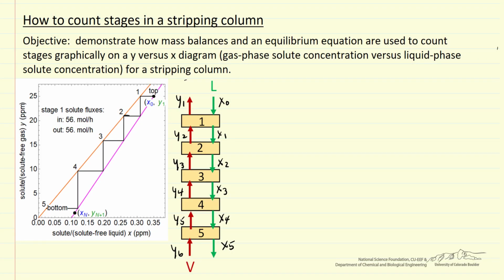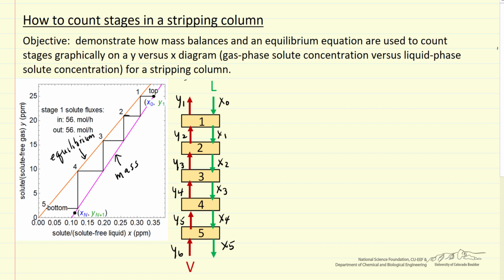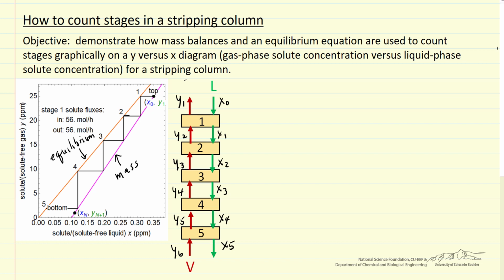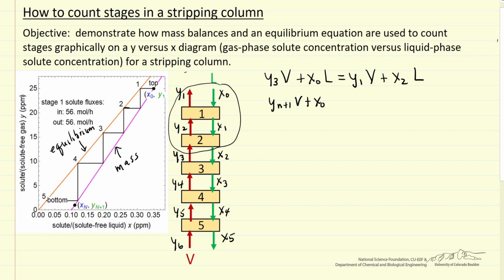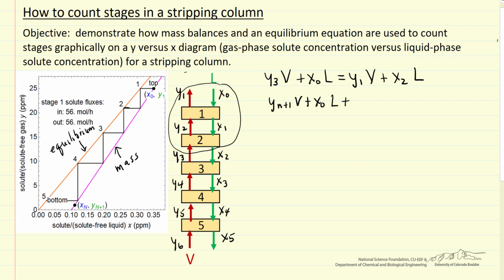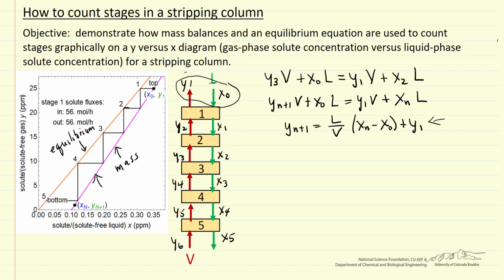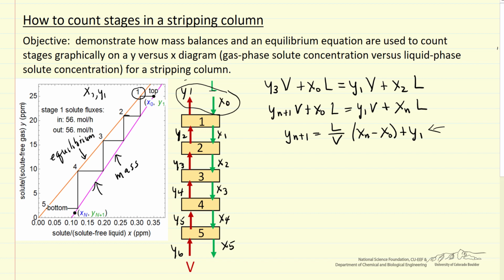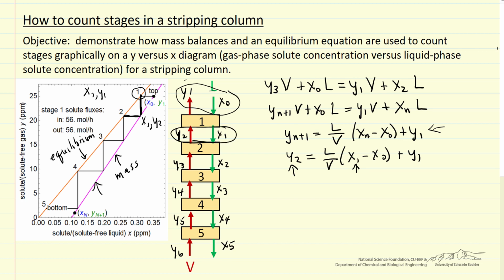How to Count Stages in a Stripping Column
Organized by textbook Demonstrates how mass balances and an equilibrium equation are used to count stages graphically on a y versus x diagram (gas-phase solute concentration versus liquid-phase solute concentration) for a stripping column. Made by faculty at the University of Colorado Boulder, Department of Chemical & Biological Engineering.